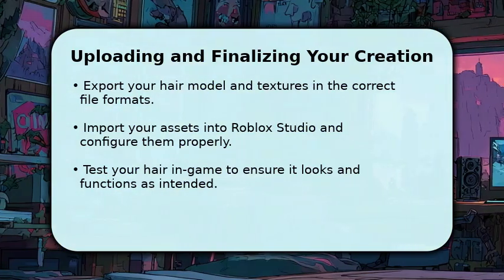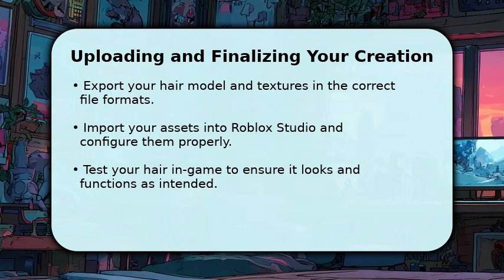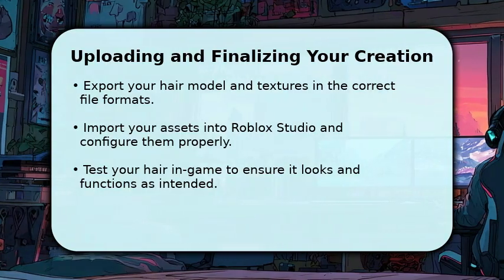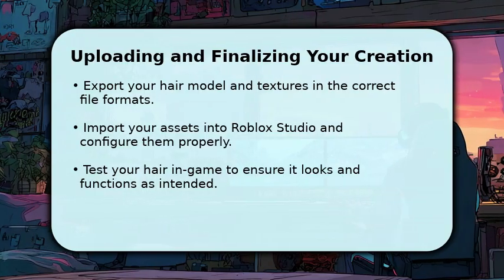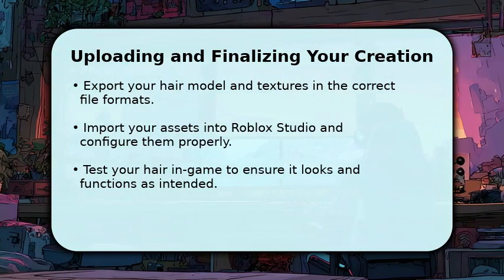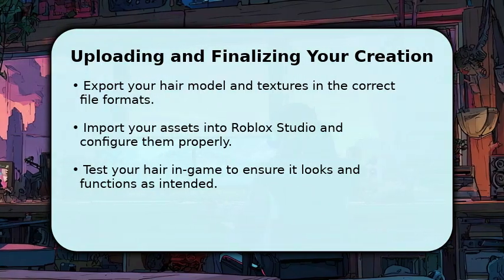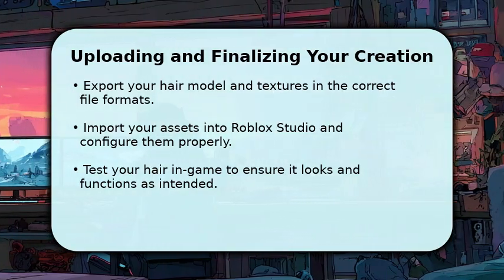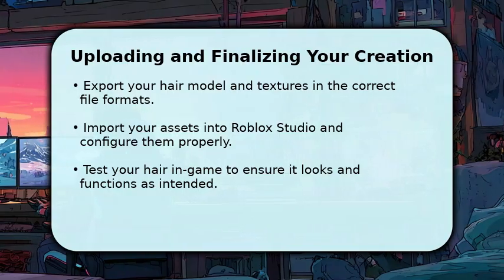How To Make Roblox Hair (Only Way)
▸ :^) Unlock the secrets to creating stunning custom hair for Roblox! In this ultimate guide, you'll learn the step-by-step process for how to make Roblox hair using the most effective method available. Whether you're an aspiring Roblox UGC creator or just want unique styles for your avatar, this tutorial covers everything you need to know from 3D modeling fundamentals to uploading your creations.

Discover how to design hair in Blender, prepare it for Roblox Studio, and navigate the entire creation pipeline. This is the definitive guide for anyone serious about making high-quality, custom Roblox hair. Don't miss out on becoming a top Roblox UGC creator!